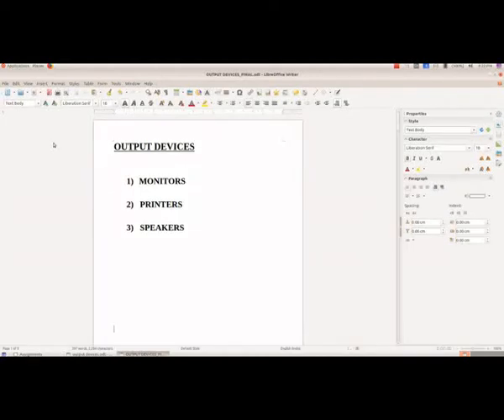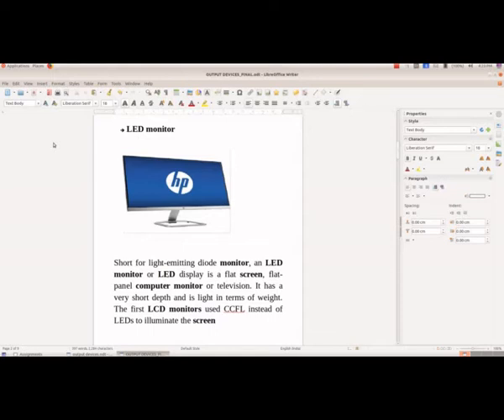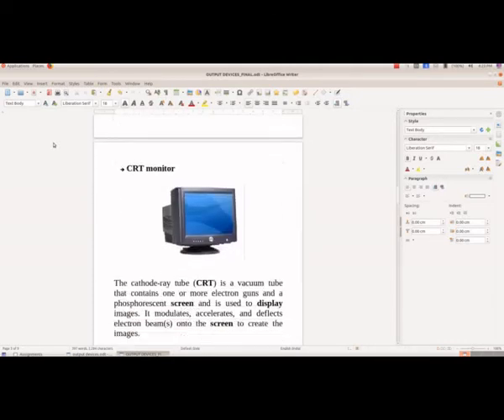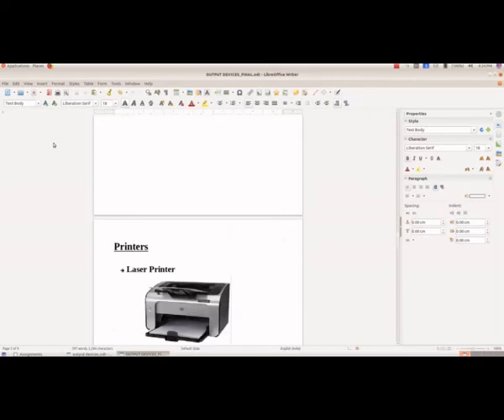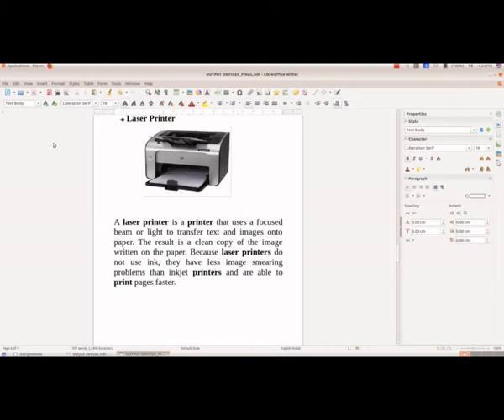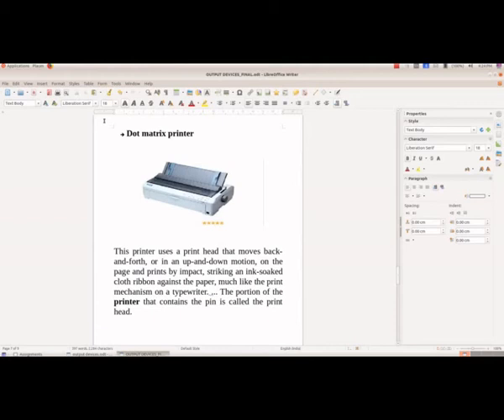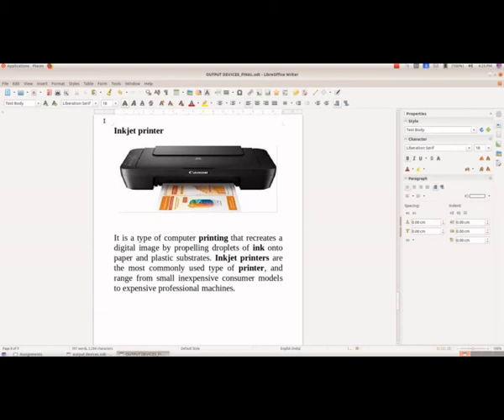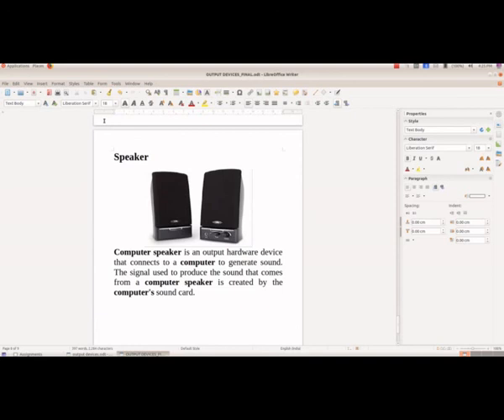STD 8 Chapter 1 : When A Letter Reaches the Computer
Activity1 Part6